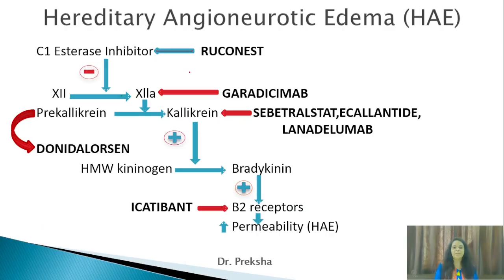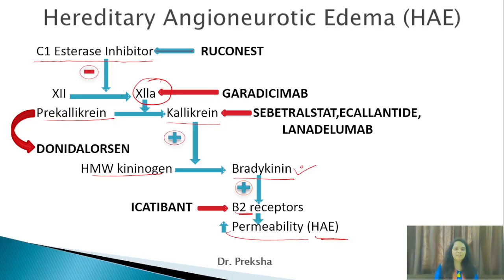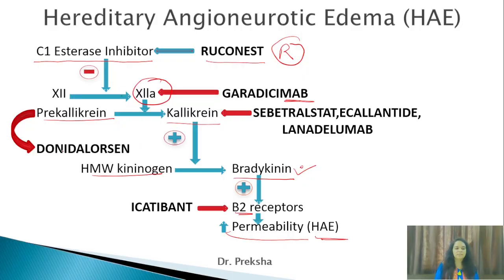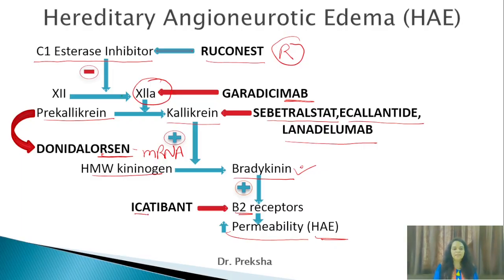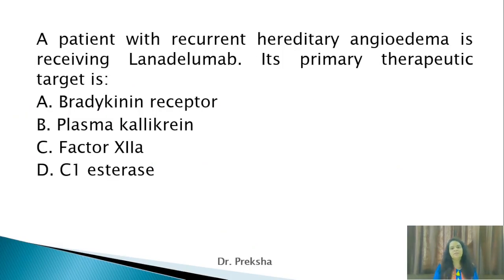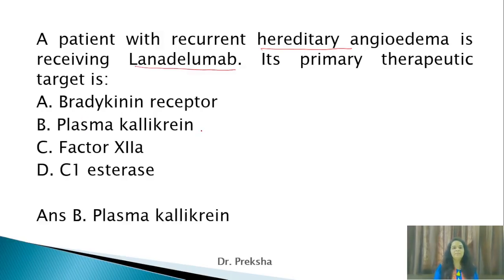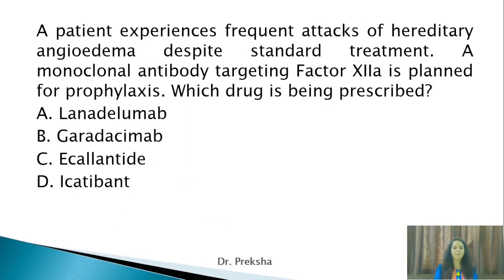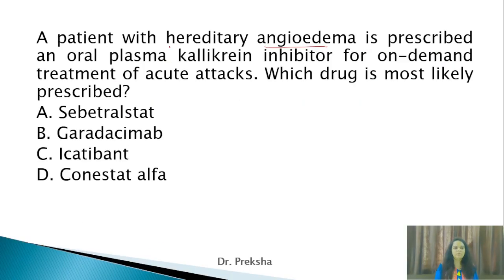Hereditary Angioedema (HAE) New Drugs | High Yield NEET PG, INI-CET & FMGE Pharmacology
Hereditary Angioedema (HAE) New Drugs | High Yield NEET PG, INI-CET , FMGE, MBBS

In this video, you'll learn:

✅ Pathophysiology of HAE
✅ C1 esterase inhibitor deficiency
✅ New drugs for HAE
✅ NEET PG expected case -based MCQs